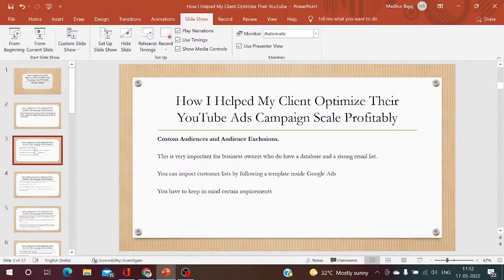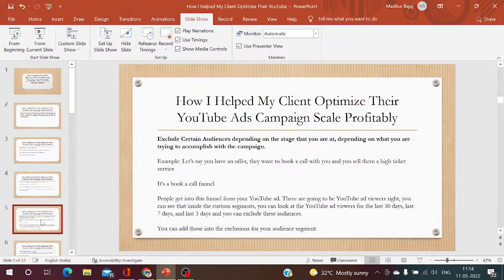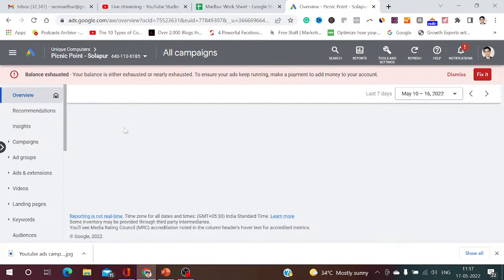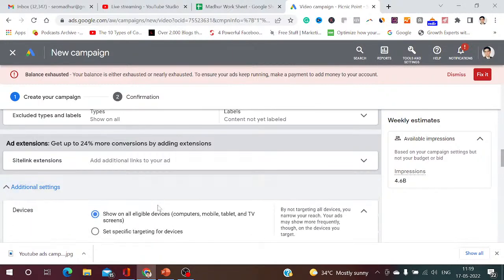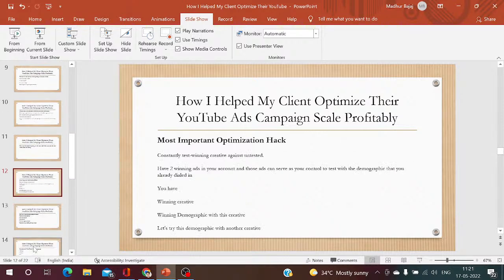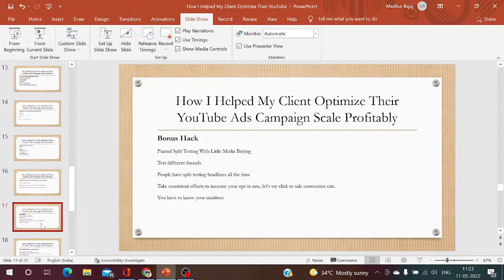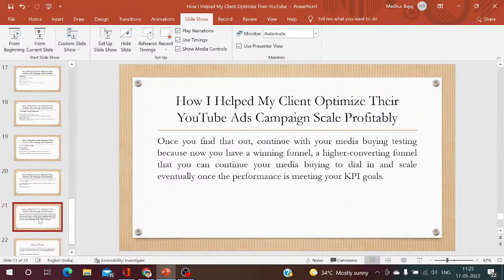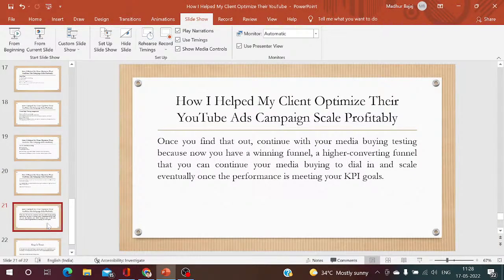How I Helped My Client Optimize Their YouTube Ads Campaign Scale Profitably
Today I am going to share amazing YouTube Ads Optimization Hacks for your own campaign to generate quality leads for your business.

𝗖𝘂𝘀𝘁𝗼𝗺 𝗔𝘂𝗱𝗶𝗲𝗻𝗰𝗲𝘀 𝗮𝗻𝗱 𝗔𝘂𝗱𝗶𝗲𝗻𝗰𝗲 𝗘𝘅𝗰𝗹𝘂𝘀𝗶𝗼𝗻𝘀

You can import customer lists by following a template inside Google Ads.
You have to keep in mind certain requirements.

𝗬𝗼𝘂 𝗻𝗲𝗲𝗱 𝘁𝗼 𝗵𝗮𝘃𝗲 𝗮 𝗴𝗼𝗼𝗱 𝗵𝗶𝘀𝘁𝗼𝗿𝘆 𝗼𝗳 𝗽𝗼𝗹𝗶𝗰𝘆 𝗰𝗼𝗺𝗽𝗹𝗶𝗮𝗻𝗰𝗲 𝗼𝗻 𝘁𝗵𝗲 𝗮𝗰𝗰𝗼𝘂𝗻𝘁.

You need a good payment history on the account.

You need to have 50k USD in spending in the last 90 days for this to be enabled on your account.

You can use it to retarget these customers as well as auto-generate similar audiences for your customer list from your email list.

𝗘𝘅𝗰𝗹𝘂𝗱𝗲 𝗖𝗲𝗿𝘁𝗮𝗶𝗻 𝗔𝘂𝗱𝗶𝗲𝗻𝗰𝗲𝘀 𝗱𝗲𝗽𝗲𝗻𝗱𝗶𝗻𝗴 𝗼𝗻 𝘁𝗵𝗲 𝘀𝘁𝗮𝗴𝗲 𝘁𝗵𝗮𝘁 𝘆𝗼𝘂 𝗮𝗿𝗲 𝗮𝘁, 𝗱𝗲𝗽𝗲𝗻𝗱𝗶𝗻𝗴 𝗼𝗻 𝘄𝗵𝗮𝘁 𝘆𝗼𝘂 𝗮𝗿𝗲 𝘁𝗿𝘆𝗶𝗻𝗴 𝘁𝗼 𝗮𝗰𝗰𝗼𝗺𝗽𝗹𝗶𝘀𝗵 𝘄𝗶𝘁𝗵 𝘁𝗵𝗲 𝗰𝗮𝗺𝗽𝗮𝗶𝗴𝗻.

It's a book called "Funnel."

People get into this funnel from your YouTube ad. There are going to be YouTube ad viewers right. You can see that inside the custom segments, you can look at the YouTube ad viewers for the last 30 days, last 7 days, and last 3 days and you can exclude these audiences.

You can add those to the exclusions for your audience segment.

𝗜𝘁'𝘀 𝗴𝗼𝗶𝗻𝗴 𝘁𝗼 𝗮𝗹𝗹𝗼𝘄 𝘆𝗼𝘂 𝘁𝗼 𝗰𝗼𝗺𝗯𝗮𝘁 𝗮𝗱 𝘀𝗶𝘁𝘂𝗮𝘁𝗶𝗼𝗻𝘀

You may experience audience fatigue because you are telling Google that you don't want to show this ad to people that have already seen your videos. You want to show this ad to more potential people within that audience.

Let's dive into the practical.

𝗚𝗼 𝘁𝗼 𝘁𝗼𝗼𝗹𝘀 𝗮𝗻𝗱 𝘀𝗲𝘁𝘁𝗶𝗻𝗴𝘀
Go to Audience Manager
Go To Your Data Segments
Click on the customer list

Upload all your emails, and information from your customers

𝗗𝗶𝗮𝗹-𝗜𝗻 𝗬𝗼𝘂𝗿 𝗗𝗲𝗺𝗼𝗴𝗿𝗮𝗽𝗵𝗶𝗰 𝗔𝘃𝗮𝘁𝗮𝗿

Make sure you have dialed in your customer avatar.
𝗬𝗼𝘂 𝗵𝗮𝘃𝗲 𝘁𝗼 𝘁𝗲𝘀𝘁 𝗮𝗻𝗱 𝘀𝗲𝗲 𝘄𝗵𝗮𝘁'𝘀 𝗴𝗲𝘁𝘁𝗶𝗻𝗴 𝘂𝘀 𝘁𝗵𝗲 𝗯𝗲𝘀𝘁 𝗺𝗲𝘁𝗿𝗶𝗰𝘀.
Understand your goals and KPIs.
Are you hitting them?

Look at your campaigns
What demographics are generating more conversions?
𝗪𝗵𝗶𝗰𝗵 𝗼𝗻𝗲𝘀 𝗮𝗿𝗲 𝗴𝗲𝗻𝗲𝗿𝗮𝗹𝗹𝘆 𝘁𝗵𝗲 𝗹𝗼𝘄𝗲𝘀𝘁 𝗰𝗼𝘀𝘁 𝗽𝗲𝗿 𝗰𝗼𝗻𝘃𝗲𝗿𝘀𝗶𝗼𝗻?
Which one is generating the most leads that are converting later on in the funnel? Those things that can be tracked.

What's the household income that's generating higher or more consistent results?
You need to dial in your customer avatar.

You have to review the demographic data to understand what's going to get you the best results and use that for future campaign testing.

You can do broad targeting at the start and then you can do one week's date of testing.

𝗠𝗼𝘀𝘁 𝗜𝗺𝗽𝗼𝗿𝘁𝗮𝗻𝘁 𝗢𝗽𝘁𝗶𝗺𝗶𝘇𝗮𝘁𝗶𝗼𝗻 𝗛𝗮𝗰𝗸
Constantly test-winning creative ideas against the untested.
You already have 2 winning ads in your account and those ads can serve as your control to test with the demographic that you have already dialed in.

You have
Winning creative
Winning Demographic with this creative
Let's try this demographic with another creative.
𝗬𝗼𝘂 𝗵𝗮𝘃𝗲 𝘁𝗼 𝗰𝗼𝗻𝘁𝗶𝗻𝘂𝗲 𝗱𝗼𝗶𝗻𝗴 𝗮𝘂𝗱𝗶𝗲𝗻𝗰𝗲 𝗿𝗲𝘀𝗲𝗮𝗿𝗰𝗵.

You have to create audiences.
Test more audiences.
Test more ads
Do it in an organized manner.
You have so many variables. Just keep it simple.

𝐓𝐡𝐞 𝐒𝐭𝐫𝐮𝐜𝐭𝐮𝐫𝐞 𝐨𝐟 𝐘𝐨𝐮𝐓𝐮𝐛𝐞 𝐀𝐝𝐬 𝐂𝐚𝐦𝐩𝐚𝐢𝐠𝐧
1 Campaign
1 Audience
2 Ads
Make sure to allocate budgets evenly.